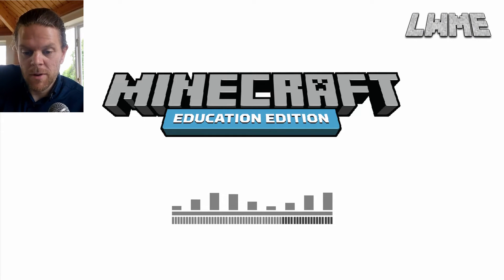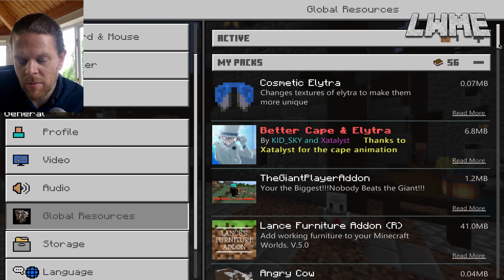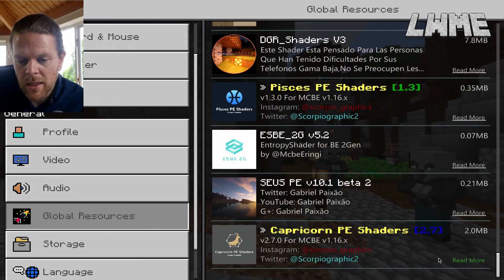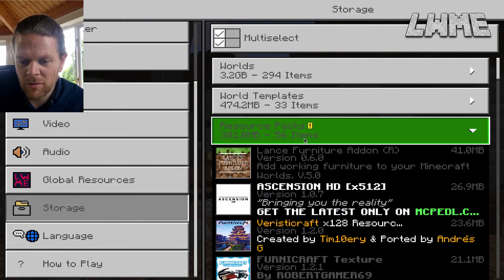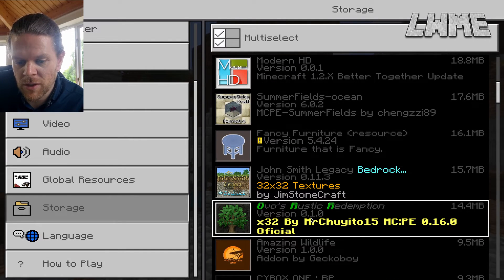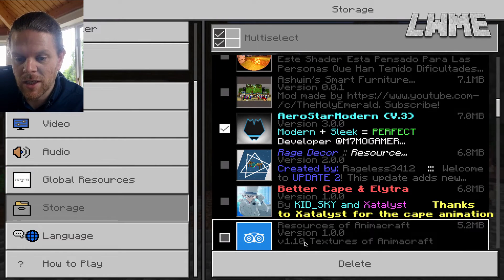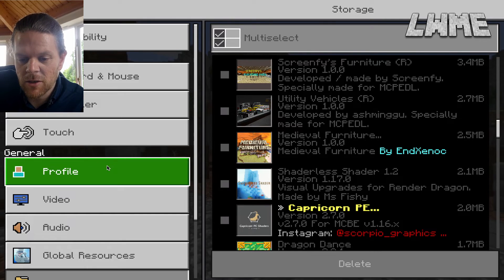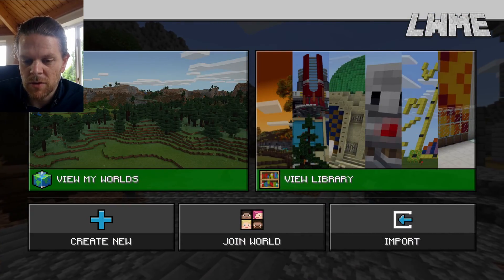How to Delete Resource/Behaviour Packs - MINECRAFT EDUCATION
Want to know how to remove addons, shaders or texture packs in Minecraft?
Today we demonstrate how to do this and to remove these from your computer forever.

This is useful is you have too many packs installed and you cant find your way to the ones that you wanted

MinecraftEdu @PlayCraftLearn @Minecraft: Education Edition ​